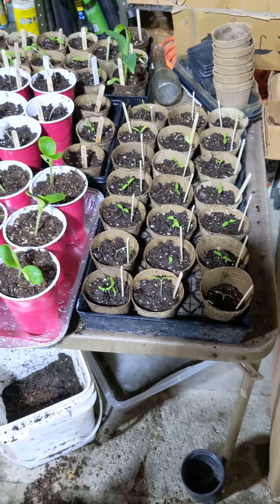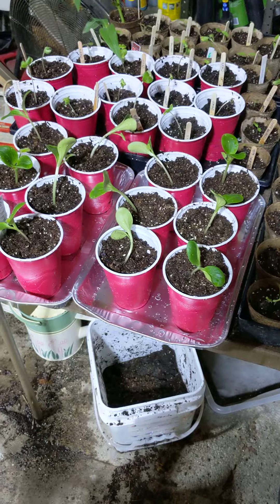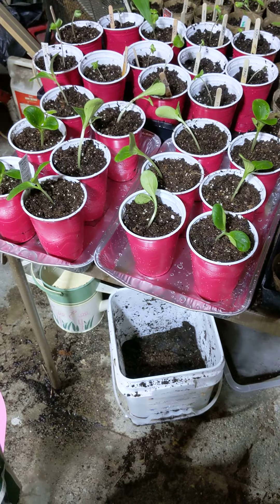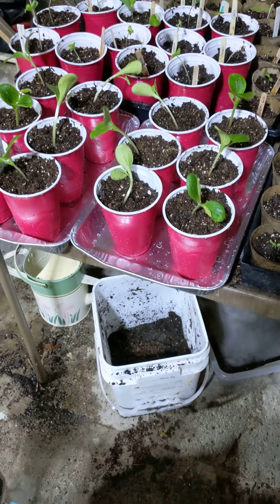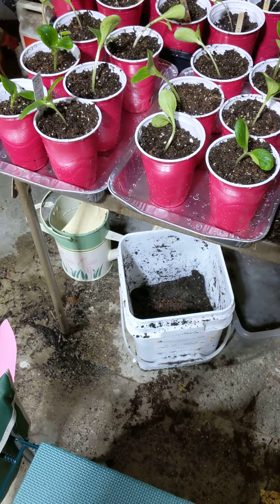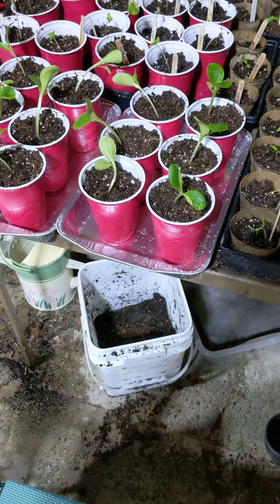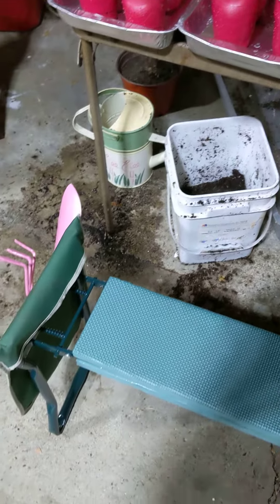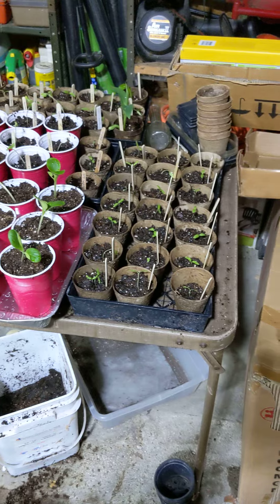Up potting my plants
I can't wait to get these in the garden!